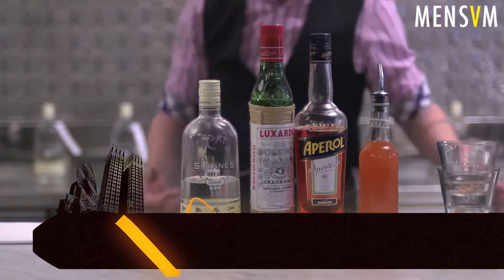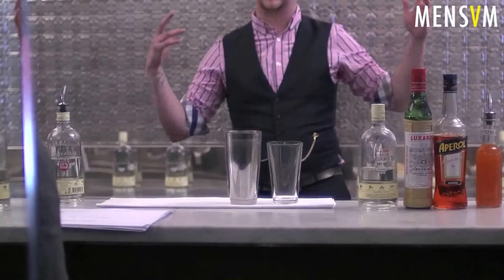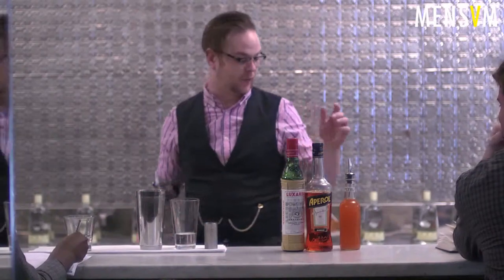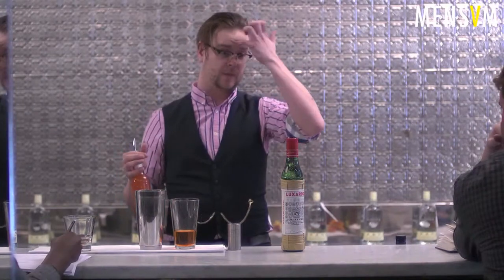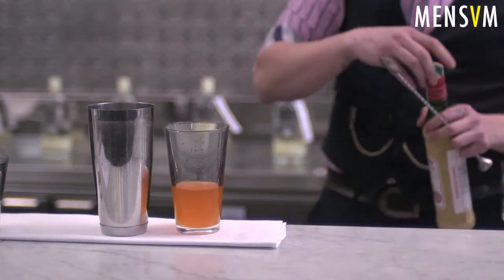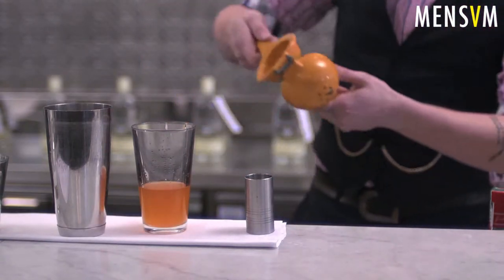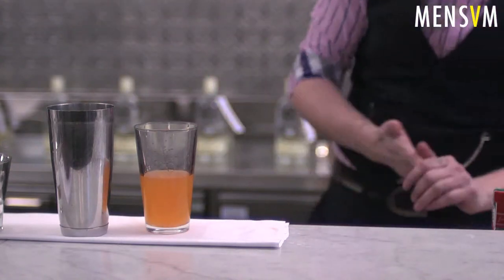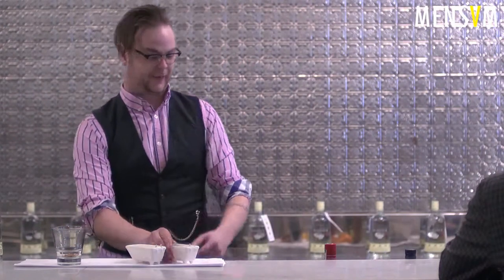MensVM: Benjamin Purslow makes a TWISTED TRADITION Gin Cocktail using Sloanes Gin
MENSVM - How to make an award winning cocktail - SLOANE'S GIN MIXOLOGY competition 2012